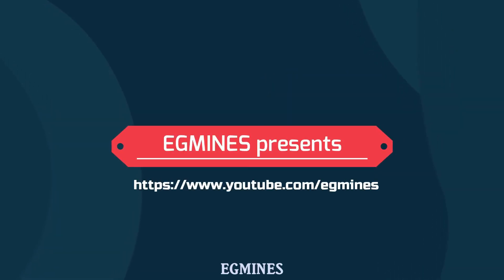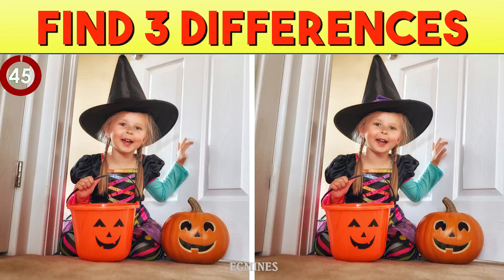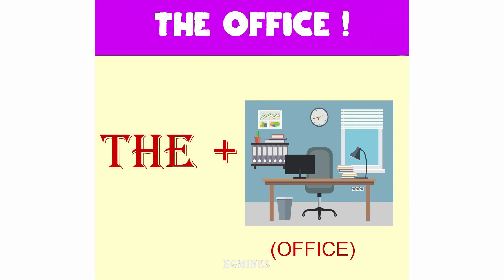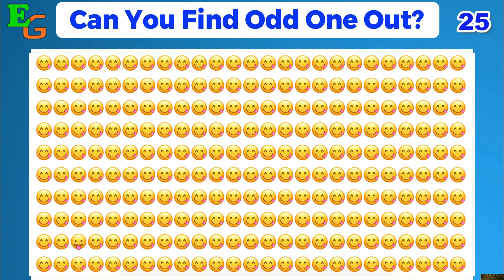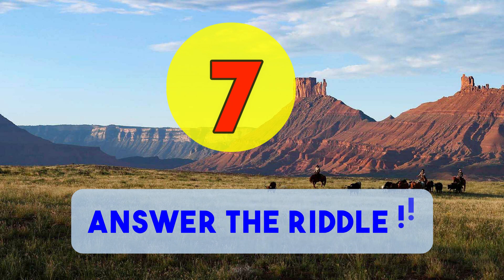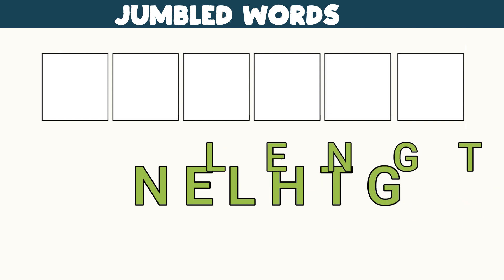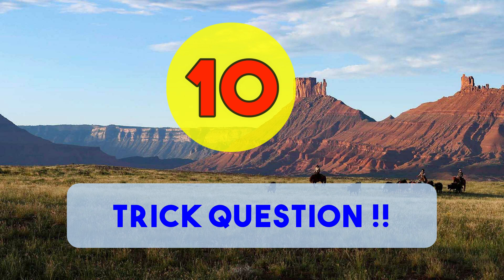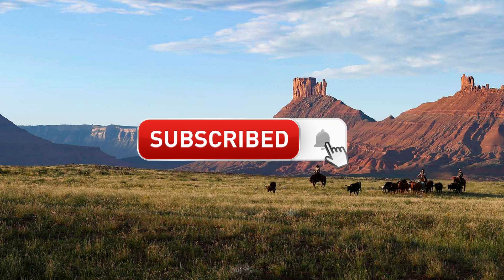Cool Math Game With 9 More IQs And Riddles With Answers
Cool Math Game With 9 More IQs And Riddles With Answers - Math Games Quiz

This video named, Cool Math Game With 9 More IQs And Riddles With Answers, is one of the pure online quiz questions. The video has some maths games, iqs, riddles and puzzles which will test your IQ.

It is specific about math and boosts up your mathematical understanding. You can take these riddles to rate your math score out of ten. Watch one of the best collection of math riddles and prove you have high IQ. If you score less, don’t worry, you can ask your friends and show your ability in handing mathematical questions before them.

Mathematics is one of the oldest subjects. It was famous even in Greek times as it is today. Most of the countries have specialized math subjects and IQ tests mostly based on math to recruit different levels of personnel.

If you go army, enter private companies, like to be an engineer, doctor, or even like to be a driver, you have certain level of mathematical understanding. Thus math has become the part and parcel of our life. The math riddles present here encourages you to solve many types of questions related to math. You would always be ready to crack out math questions of any difficulty level.

It is a well known fact that math is the matter of practice. It is obvious that you should have some internal instinct of enlightenment. But such inborn talent also can not work out if you do not practice it.